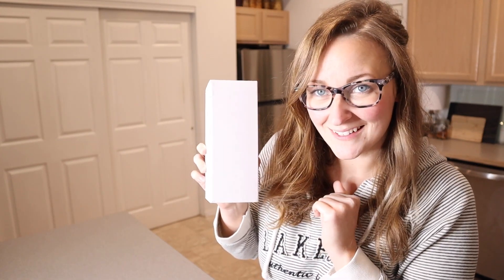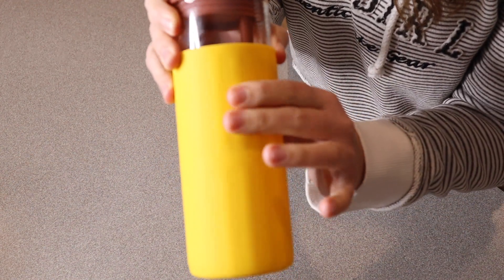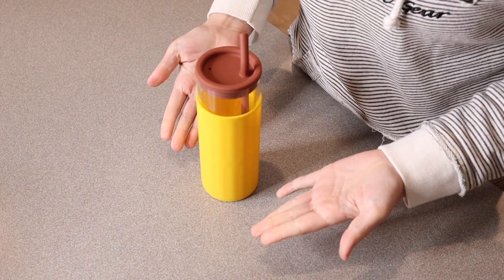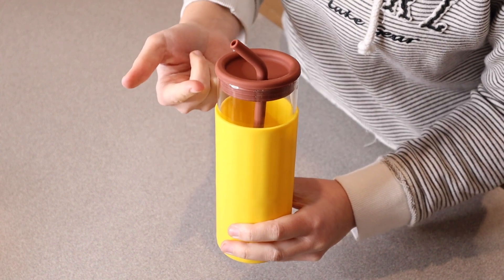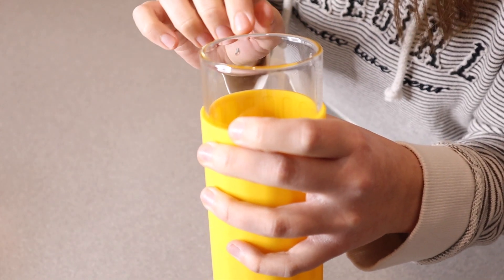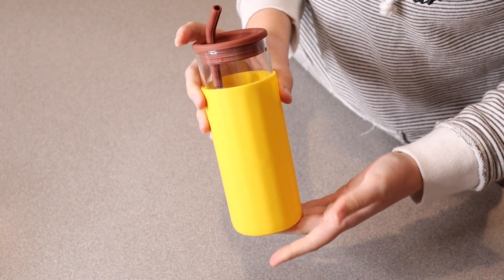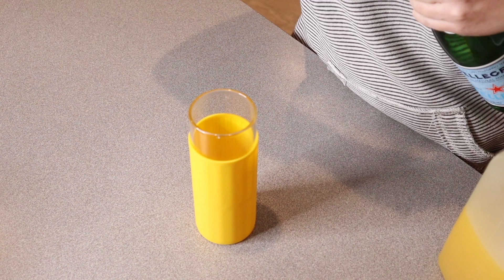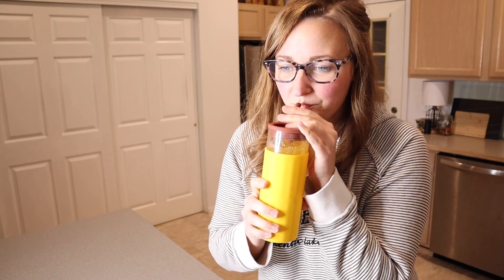E SUPEREGROW Iced Coffee Cup Review | Lids and Straw,20 oz Glass Tumbler Glass Water Bottle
👇👇 PRODUCT LINKS 👇👇
Glass Cup

👇Try Amazon Prime for 30 Days FREE!👇

🍇【Food Grade Materials】Odor-free, Stain-free, Clean tasting!The tumbler made by 100% borosilicate glass.And the lid,straw and sleeve all made by food grade silicone,without any chemical fillers or byproducts,non-toxic,non-odor.worry free to enjoy drinking!
🍉【Prismatic Design Sleeves】2023 innovative design！The glass cup with inner prismatic design silicone sleeves, no-slip and much better grip.This design has better cushion for the glass cup,to protects the glass body better and not easy broken.
🍋【Safe to Use 】The thickened silicone lid can fit the glass tightly and prevent leakage.Meanwhile,there is safe ventin the cup lid, which can well maintain the same air pressure inside and outside the cup, making it easier to absorb drinks.
🍒【Available for Hot &Cold Drinks 】Made by 100% borosilicate material and food grade sillicone,the cup is no any odour even in hot water.You can fill it with ice cubes, iced/hot coffee, juice, milk, smoothie, milkshake.Please do not microwave.Do not freeze.
🍭【Dishwasher Safe 】The tumbler with the wide mouth,easy to clean and no odour residue,and dishwasher-safe.Please do not microwave.Do not freeze.
🥂【Ideal Gift 】The tumblers with colorful silicone sleeve/lid, which is easily to identify.It's a great gift for family,friends,colleagues,everyone has their own color!What a Lovely and Perfect Gift!!